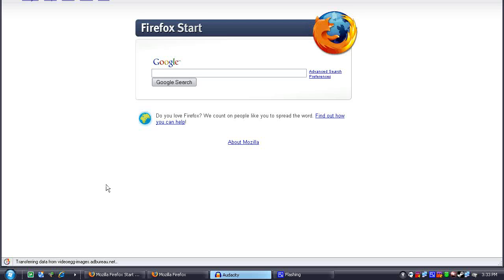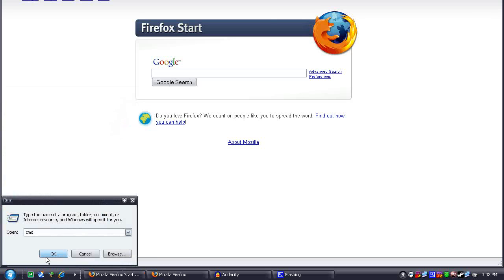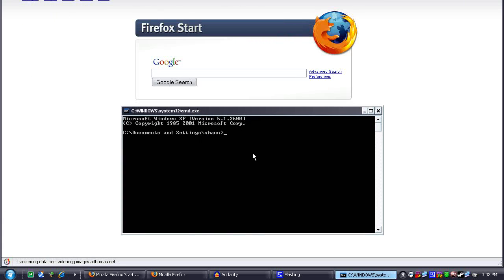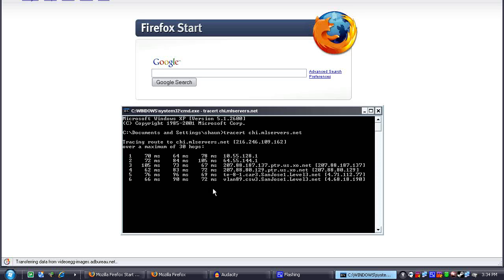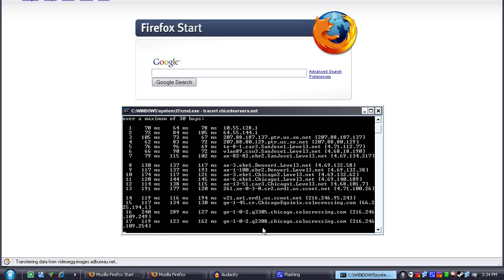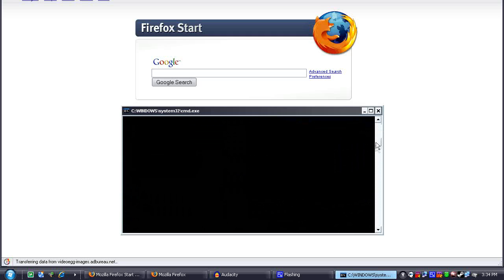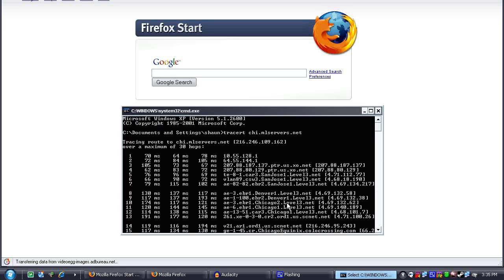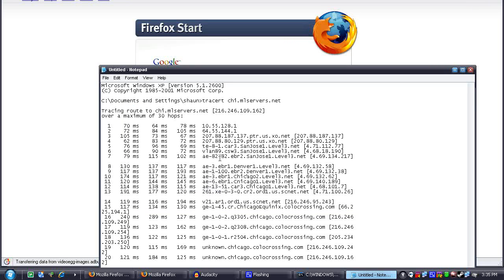Traceroute Tutorial - Without a Router -Presented by MLServers.net-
***Warning: This method won't give accurate reading if you use routers, look at my next tutorial on how to take a traceroute if you use a router***

Here is a tutorial on how to take a traceroute . A traceroute traces your route to a host, diagnosing any network related problems such as bad routing. You can then use this information to inform your hosting companies so they can help you with technical support issues.